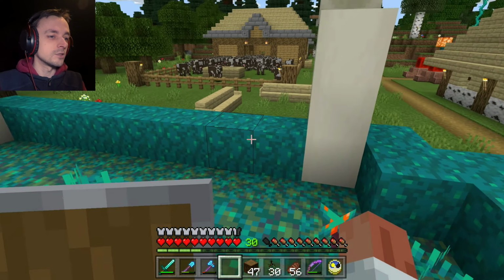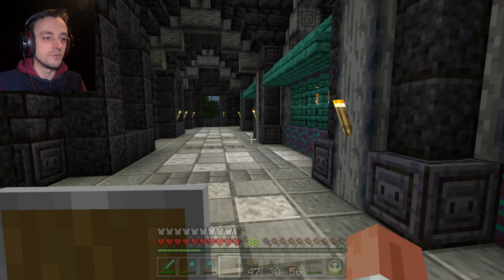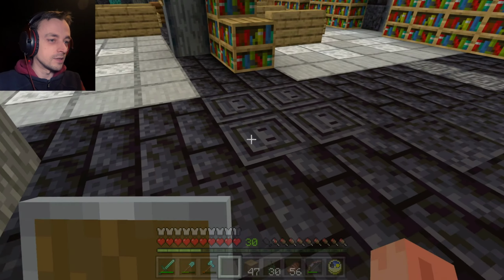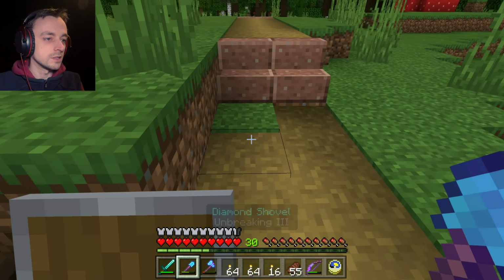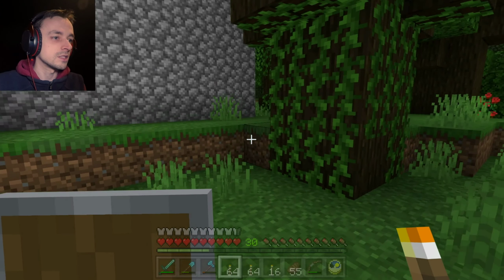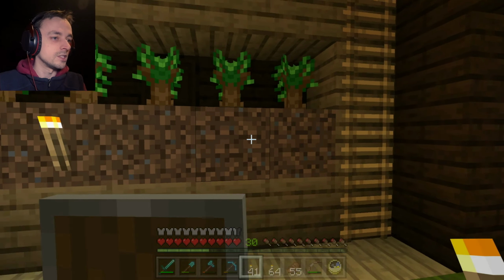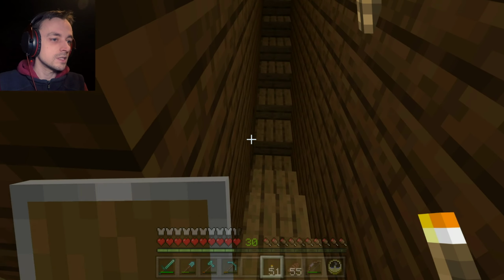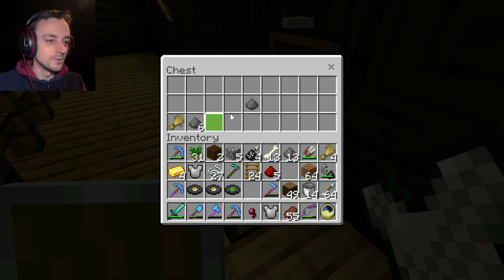Minecraft Ep9 - Slightly creepy temple!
Our Nether village gets its own creepy looking temple of light complete with tower stretching into the sky. After a brief exploration we investigate the local wool mansion! :D